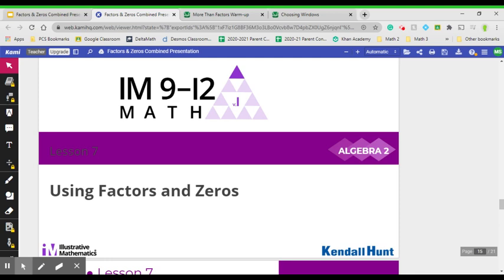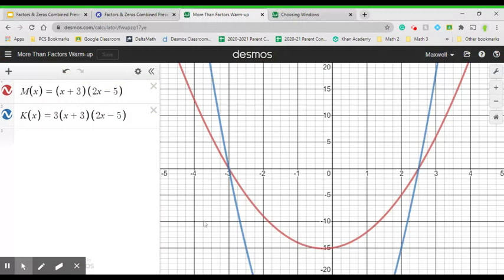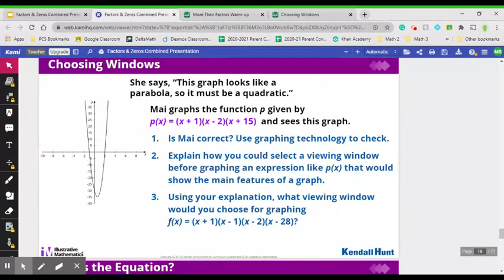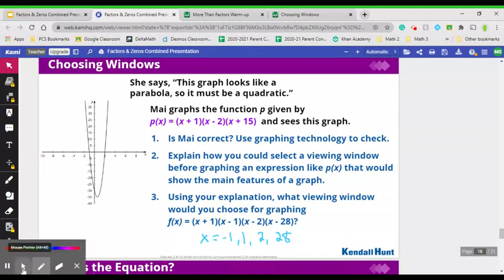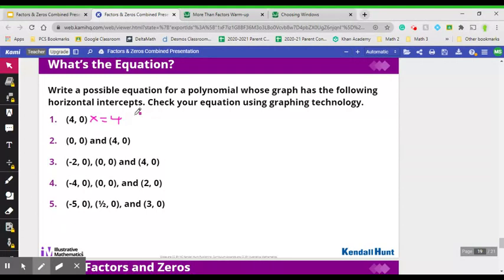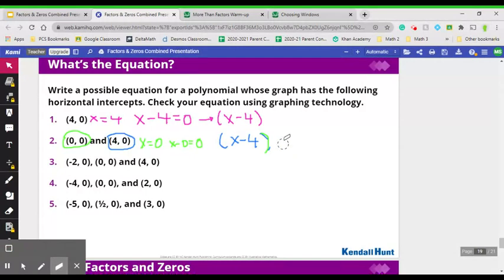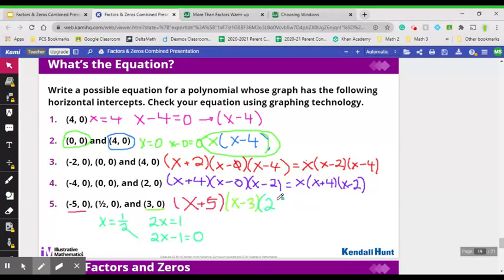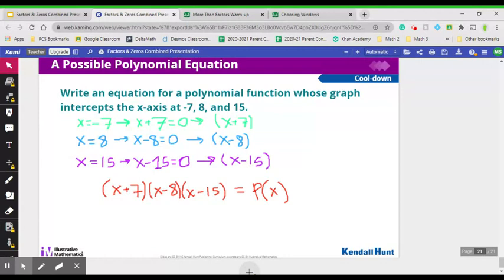Factors & Zeros Pt. 3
Using factors and zeros to graph and understand polynomial functions.